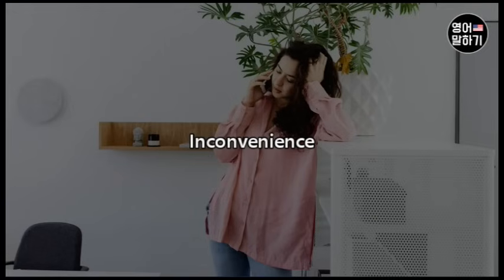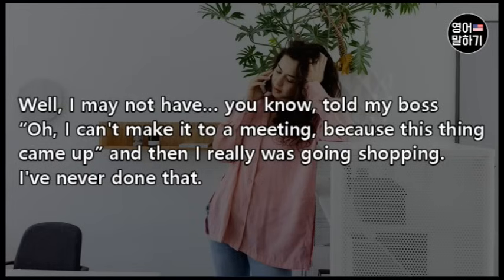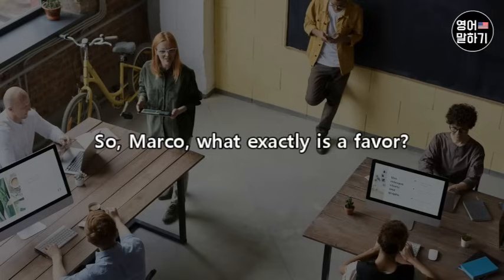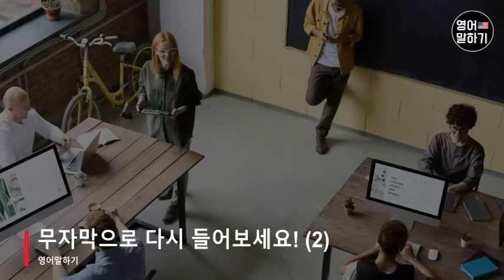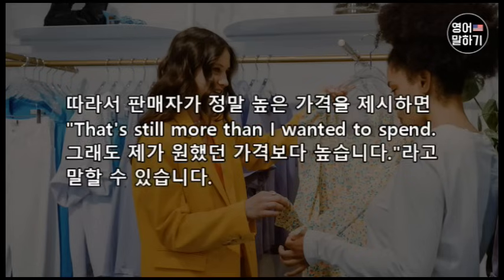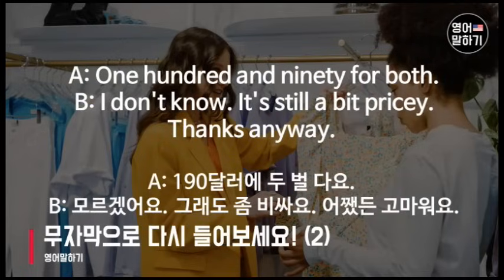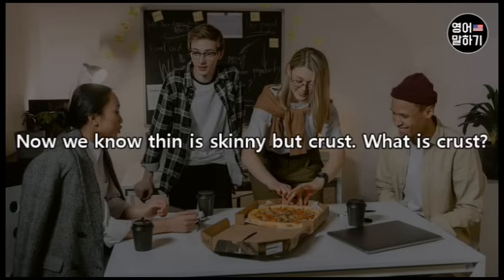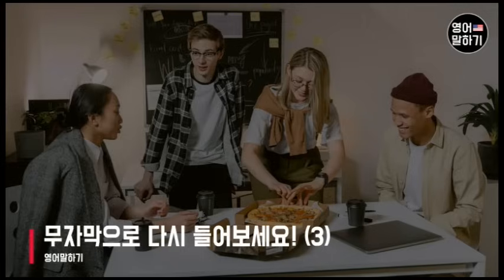[영어듣기 초중급] 3시간 연속듣기 연속재생 Canceling an Appointment 외ㅣ영어회화 팟캐스트ㅣ영어말하기 듣기 연습ㅣ생활영어ㅣ원어민이 가르쳐 주는 영어회화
안녕하세요? 영어말하기 채널에 Ben입니다.
이번 영상은 지금까지 올린 원어민이 직접 영어회화를 가르쳐 주는 팟캐스트 4개 영상을 연속듣기 입니다.

0:00 인트로
0:10 Canceling an Appointment
41:01 Can I ask you a favor?
1:30:39 What a bargain
2:12:30 Ordering Pizza

한글 자막으로 먼저 내용을 보면서 공부해보시고,
영어자막으로 보면서 따라해보세요.
무자막으로 3회 반복되니, 잘 들어보시고, 들리신다면 꼭 입으로 따라해보세요.
그럼 같이 열심히 공부해요!

1)This video has no negative impact on the original works (It would actually be positive for them)
2)This video is also for teaching purposes.
3)It is not transformative in nature.
4)I only used bits and pieces of videos to get the point across where necessary.

Easy English does not own the rights to these video clips.

Original source: EnglishPod